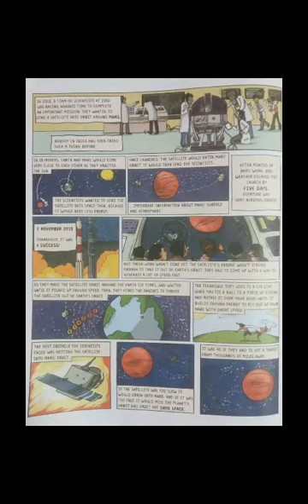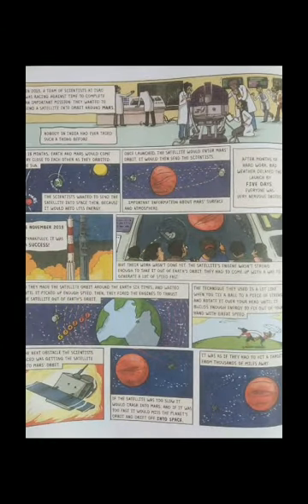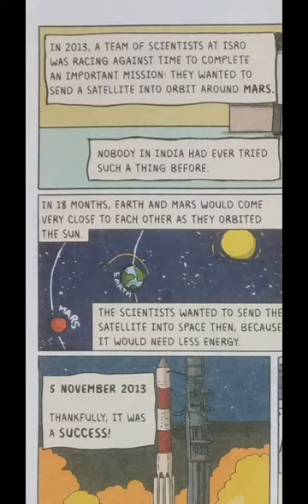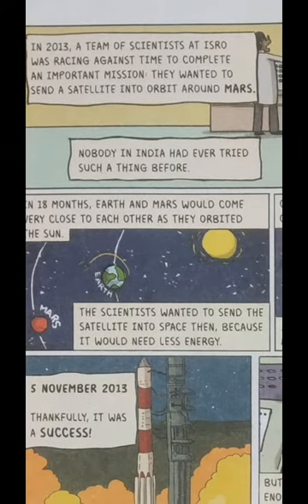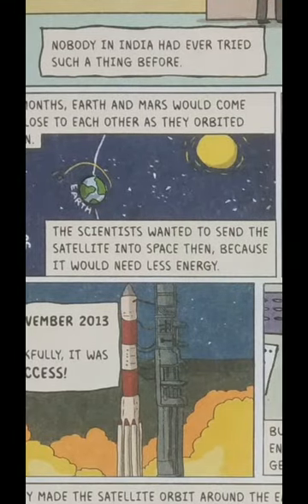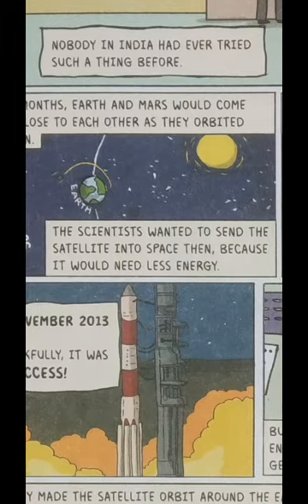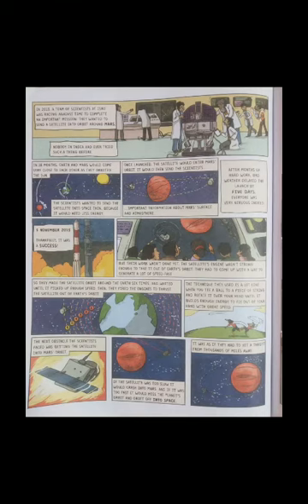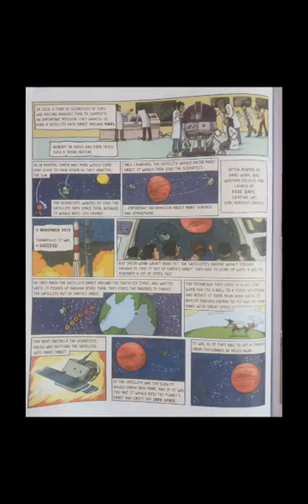CBSE Class - 3rd, Subject - English Literature, Chapter - 9 ( M. O. M in Orbit ), Date - 19/01/22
Topic : Summary of Page number - 80